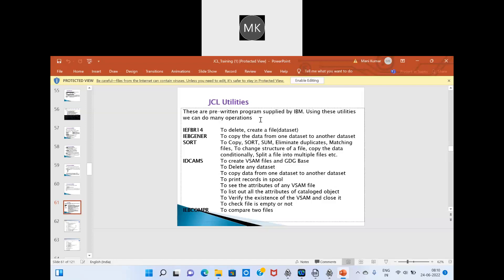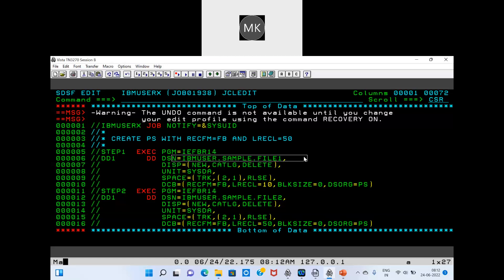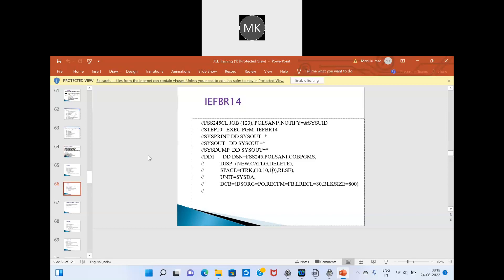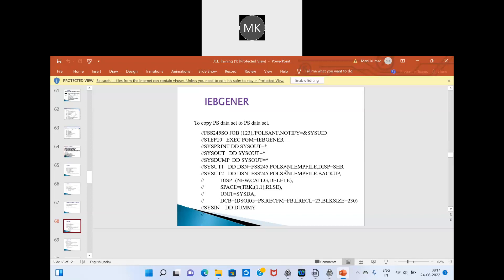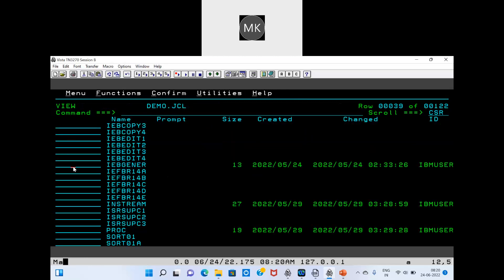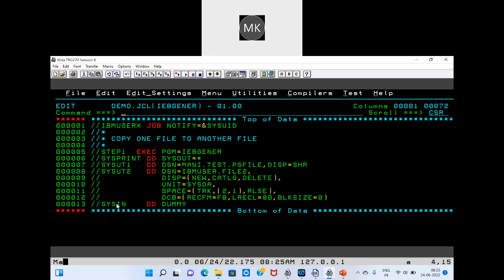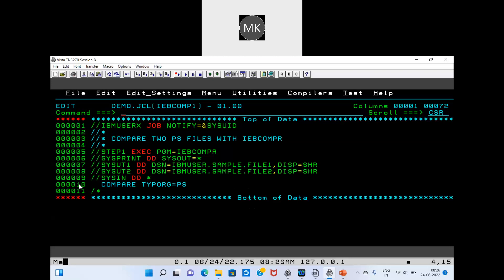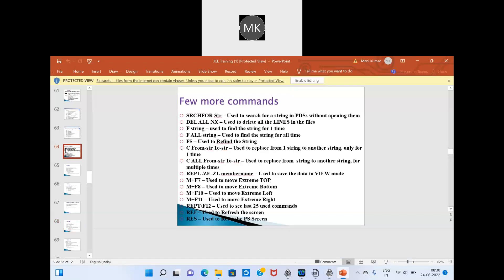4 Mainframe JCL Utilities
JCL Utilities